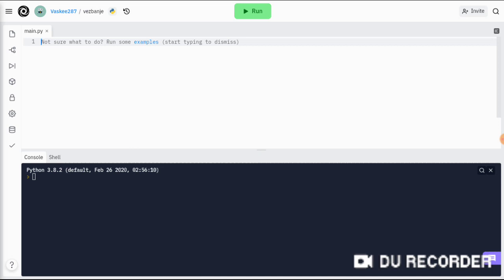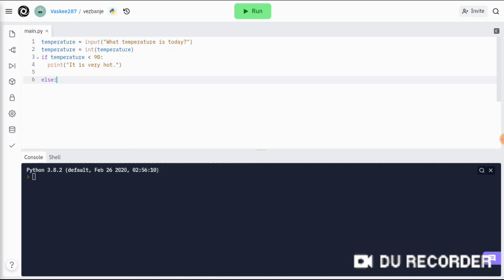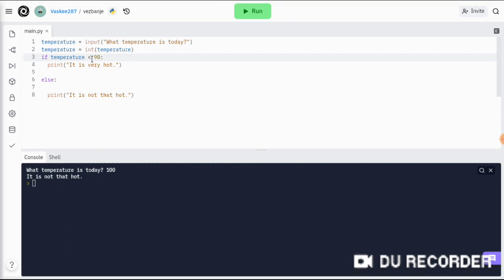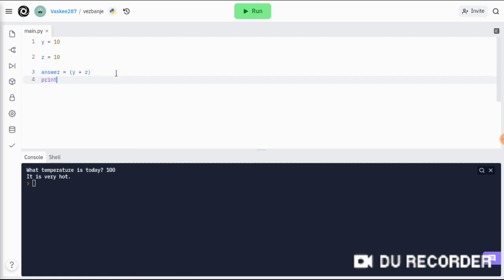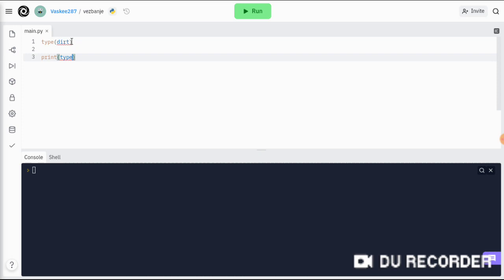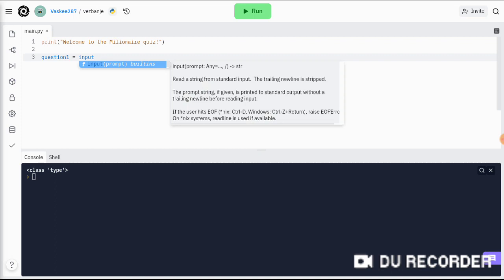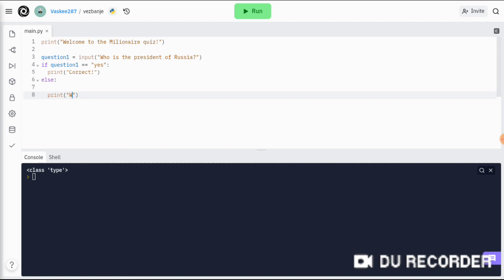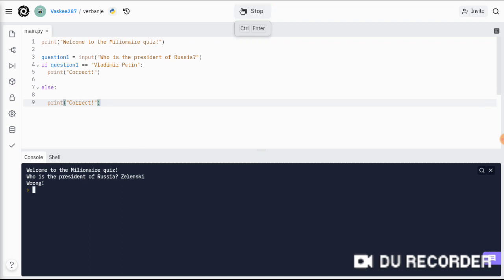Phyton Tutorial ep.2:If and Else Fuctions,Math with words,Using input with variables.